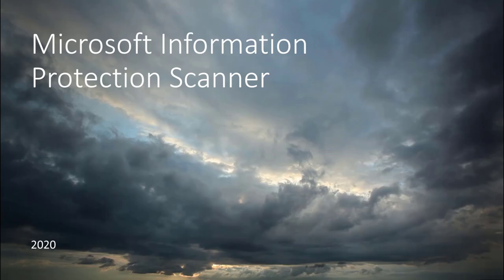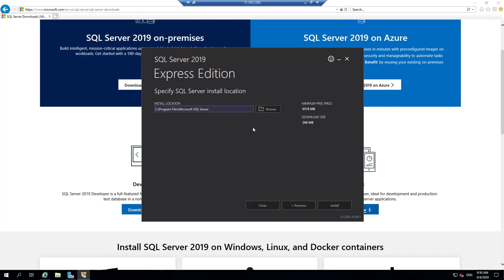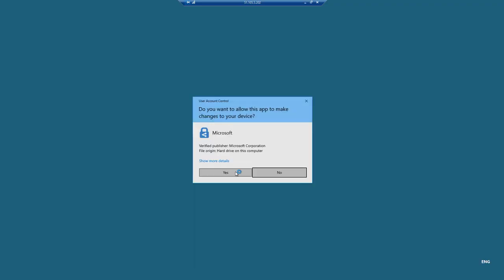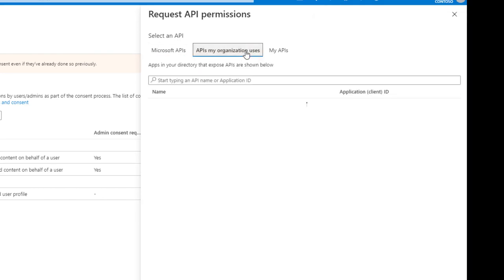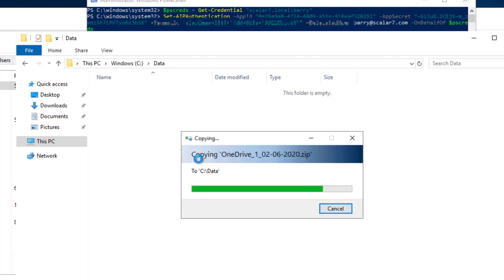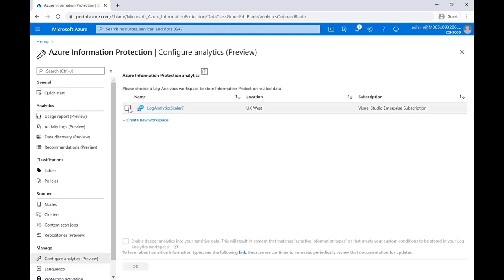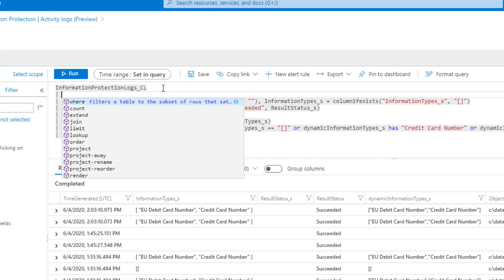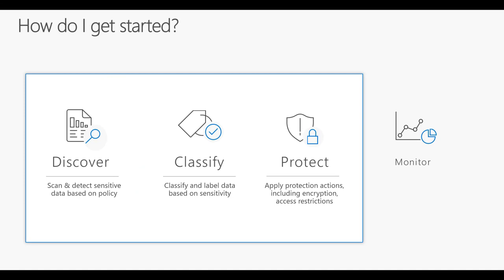Azure Information Protection Scanner Setup in 5 minutes!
Unified Labelling Client - the scanner is included in this.   2.7.95.0 (preview - don't use this in production)

Install SQL Express

Service account - used for scanner - pre-setup

Azure portal - AIP
 Add cluster
 Content scan job
 Repository c:/data

Put data into c:\Data to scan

Download the executable version of the Azure Information Protection unified labelling client (file name of AzInfoProtection_UL) from the Microsoft Download Center.

If there is a preview version available, keep this version for testing only. It is not intended for end-users in a production environment.

Install Scanner
 Install-AIPscanner -sqlserviceinstance scanner01\sqlexpress -profile CLUSTER1

Get Azure app token
 App registrations
  Certificates & secrets
   API permissions
     Azure right mgmt servc
     MIP sync service
    Grant

Set AIP authentication

Run discovery cycle

 Services
 Start-AIPscannerdiagnostics
 Update-AIPscanner "change cluster name"